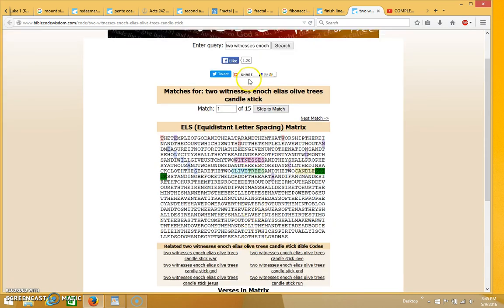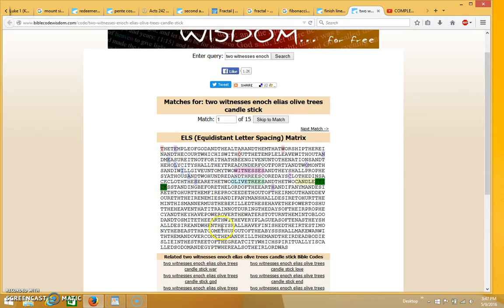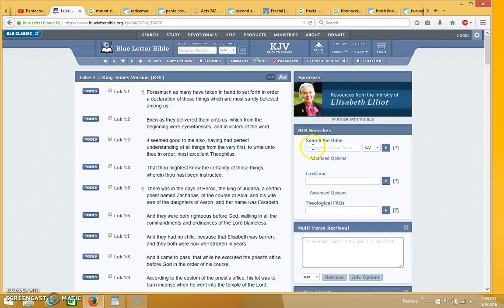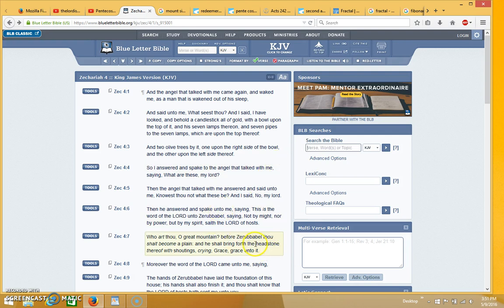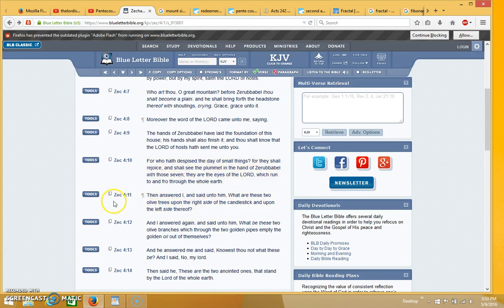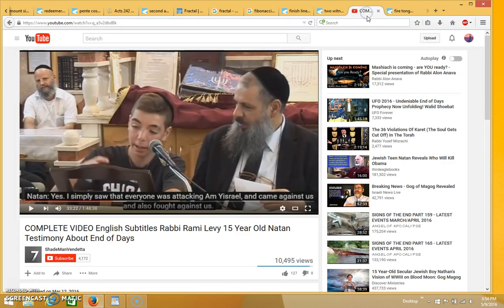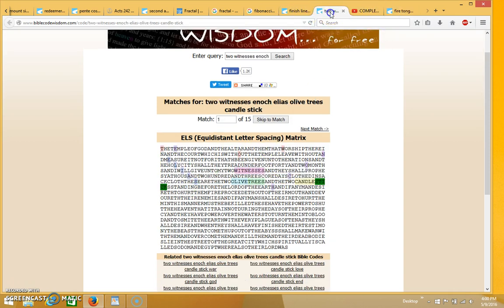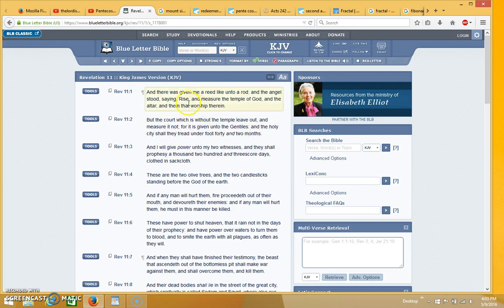Pictures in the Bible Codes (Part 3)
This is a video about Bible Codes that actually form visual imagery, which correspond with the ELS terms, as well as the matrix.